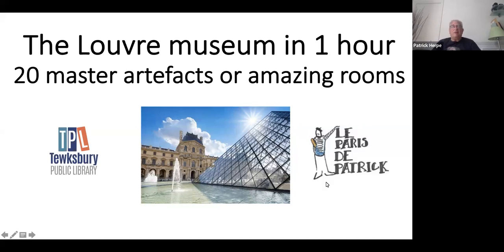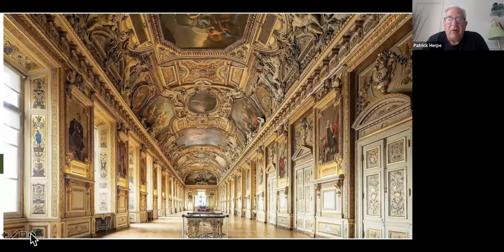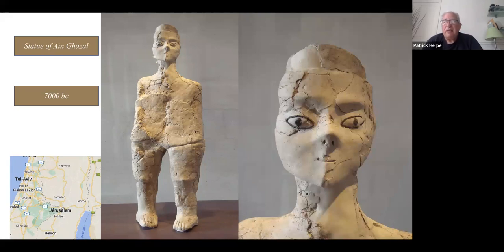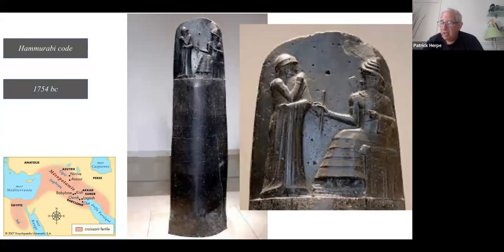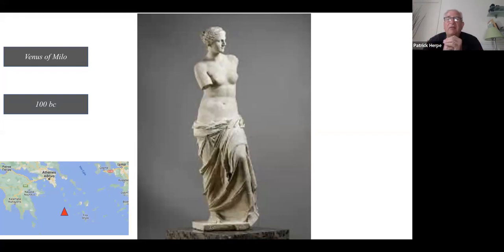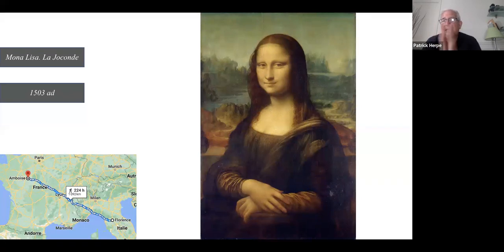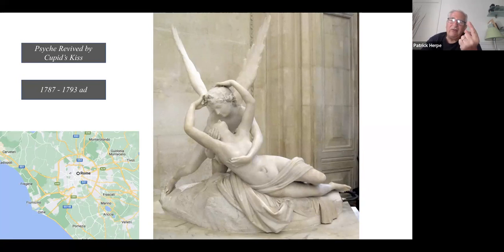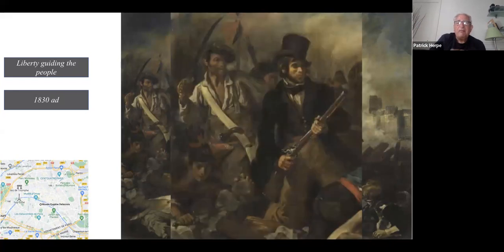A Trip To The Louvre In Paris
Explore the most visited museum in the world -- the Louvre. Discover the history of the building, from the medieval castle of the early 13th century to the pyramid of the late 20th. Then, examine the ten greatest works of the Louvre: from antiquity to the French romantic painter, highlighting the wonderful women of the Louvre, including the Venus de Milo and the Mona Lisa. Led by French tour guide Patrick Herpe, who will be Zooming live from Paris.